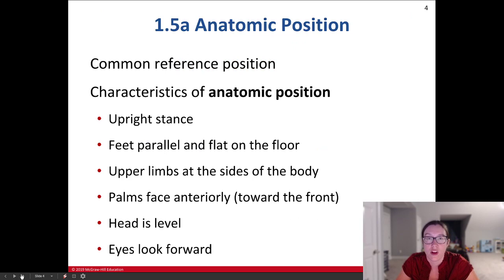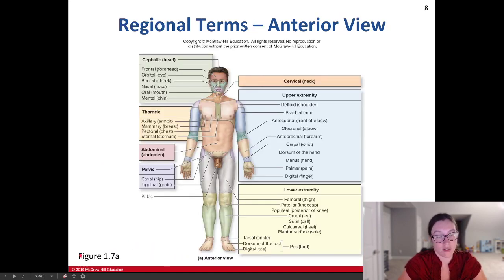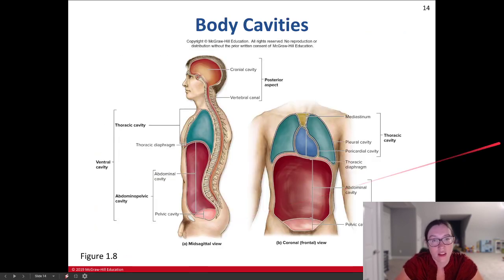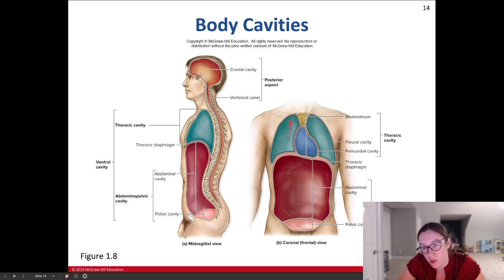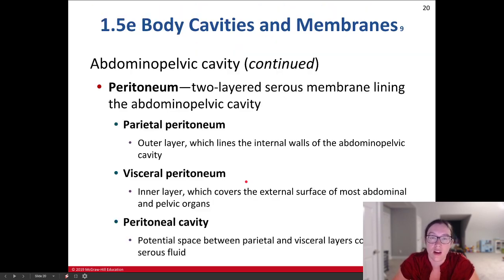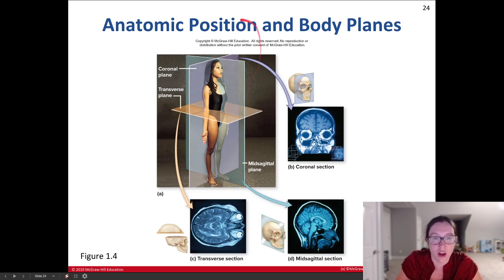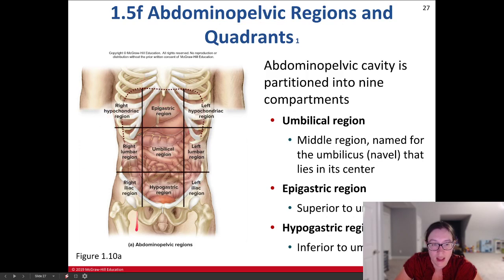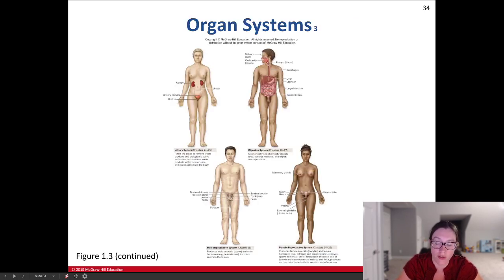01. Orientation to the Human Body Lab